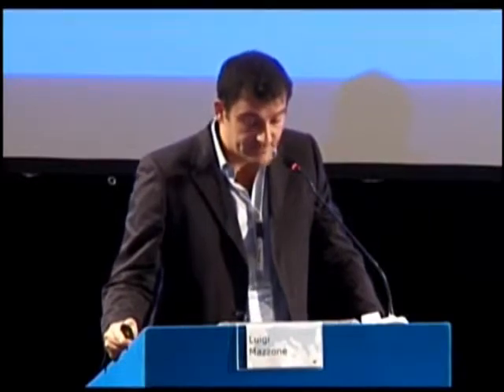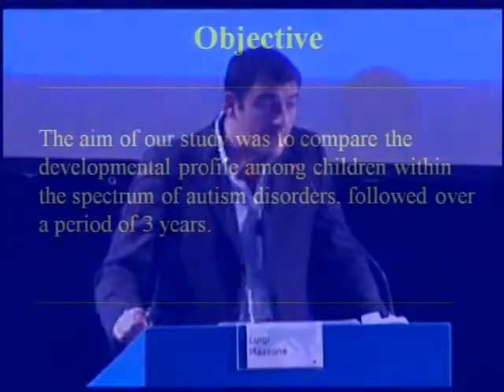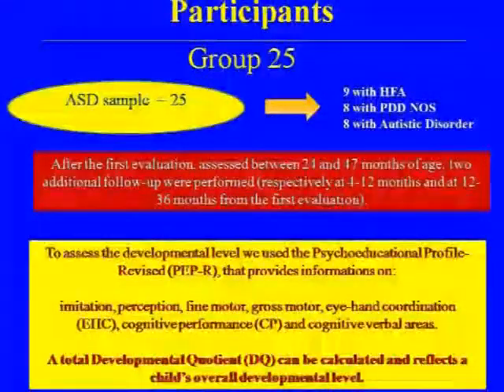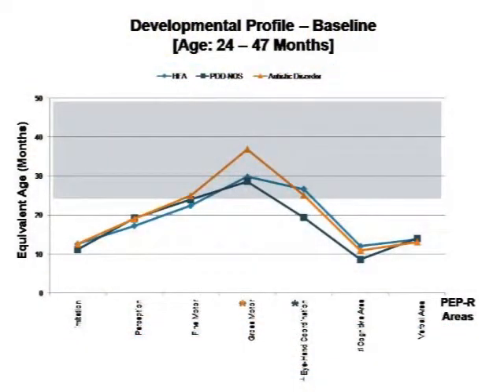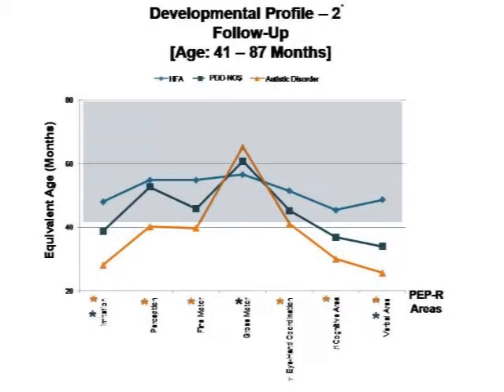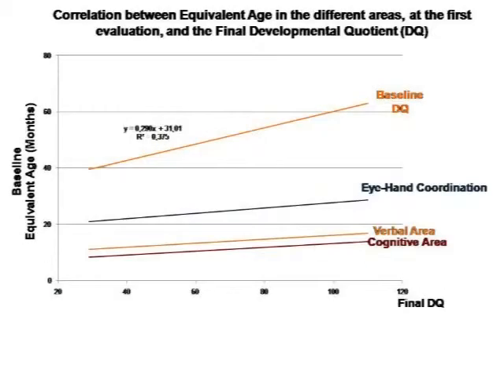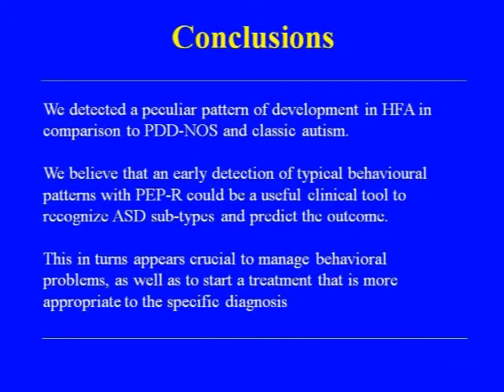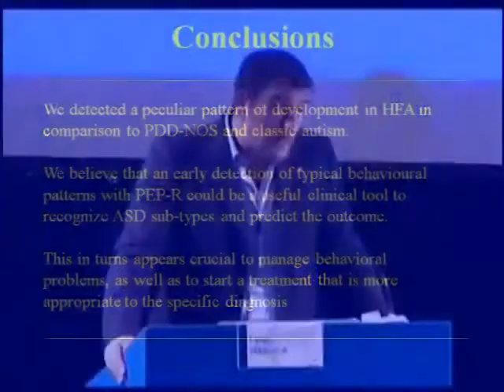Developmental profile in children with Autism Spectrum...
Luigi Mazzone
Division of Child Neurology and Psychiatry, Department of Pediatrics, University of Catania